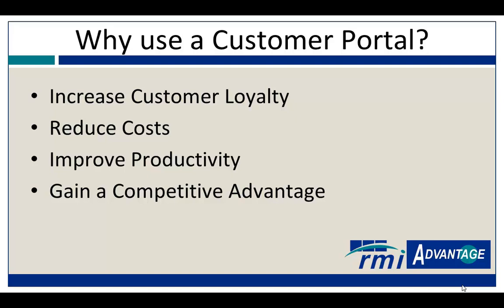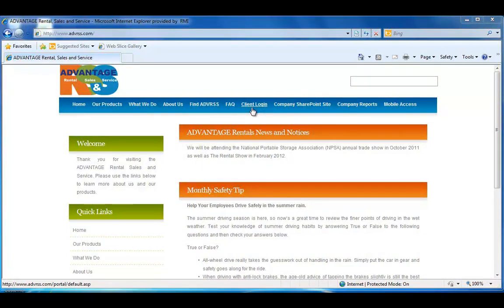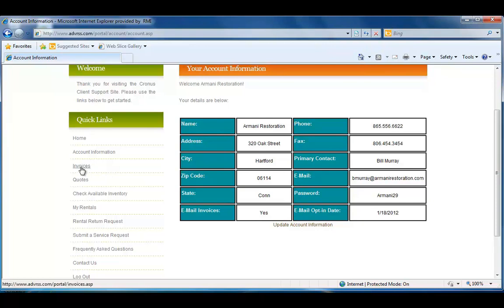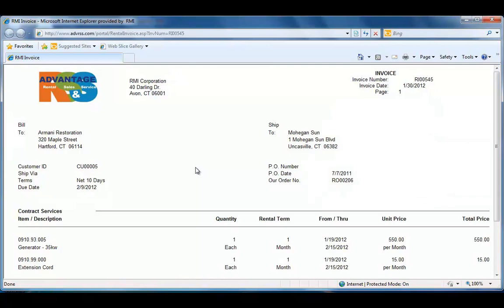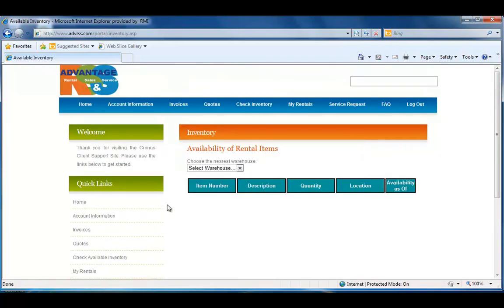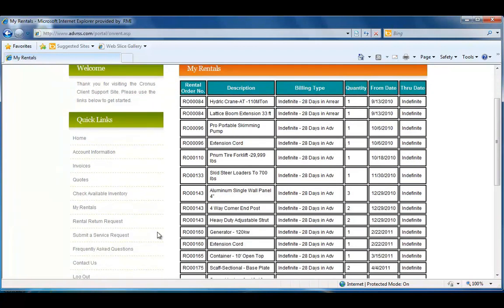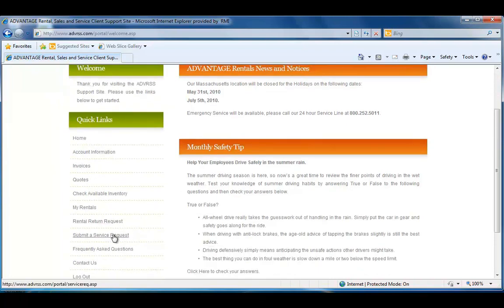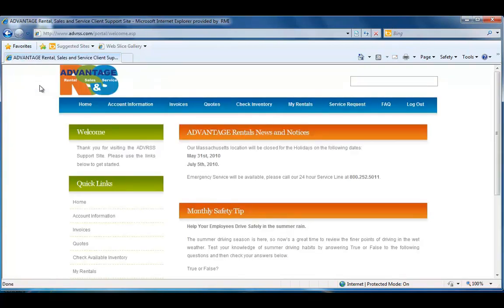Customer Portal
The RMI Customer Portal delivers a secure, self service site for your customers to manage their accounts.  With the Customer Portal, your customer can check account balances, print and pay invoices, approve rental quotes and more.